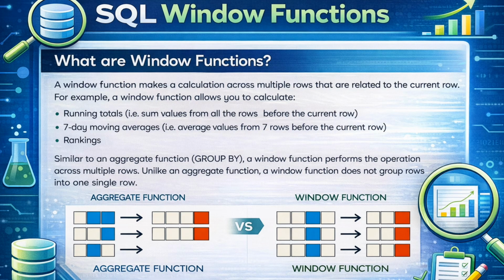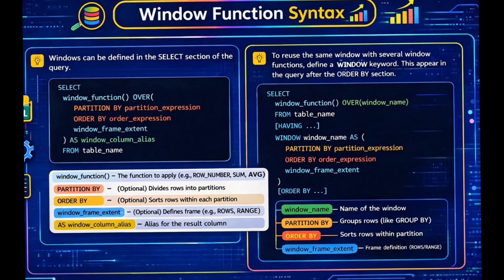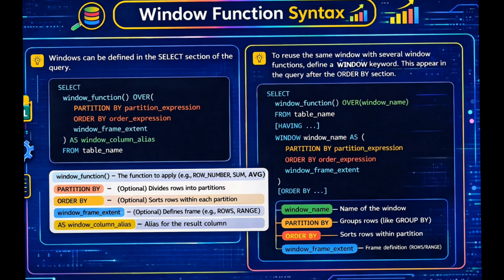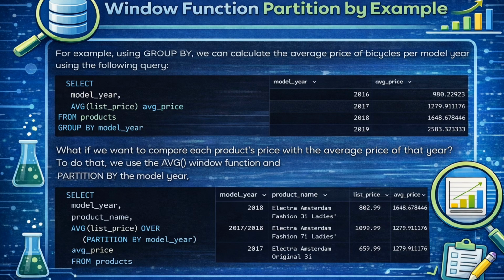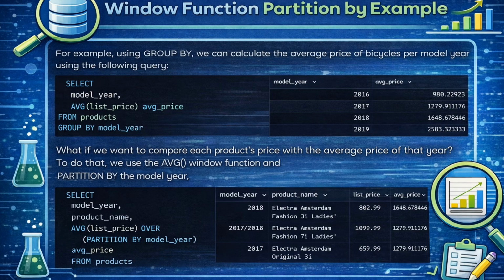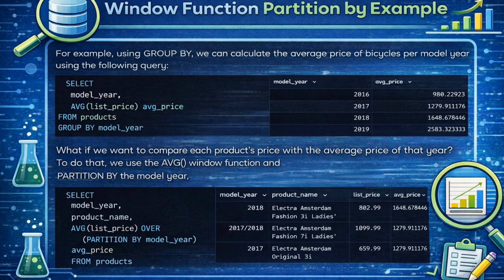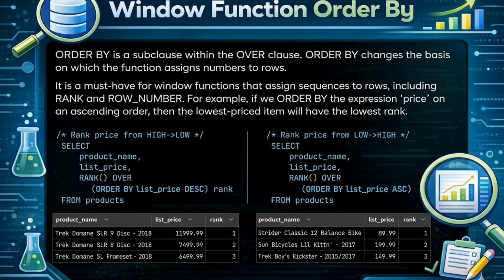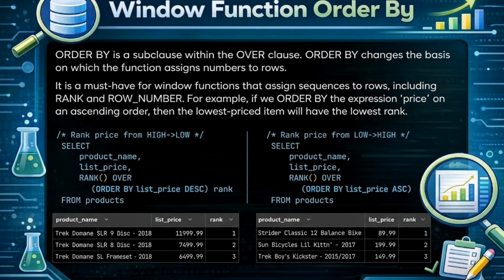SQL Basics - Part 6 | SQL Window Functions Explained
Learn SQL Window Functions in this complete tutorial designed for beginners to advanced learners.
In this video, you will understand how to use powerful window functions like AVG(), RANK(), and ROW_NUMBER() along with PARTITION BY and ORDER BY clauses.
We’ll walk through real-world examples to show how window functions help you analyze data without losing row-level details.